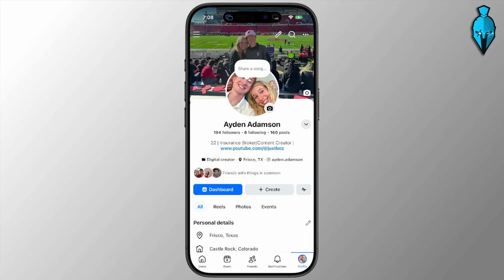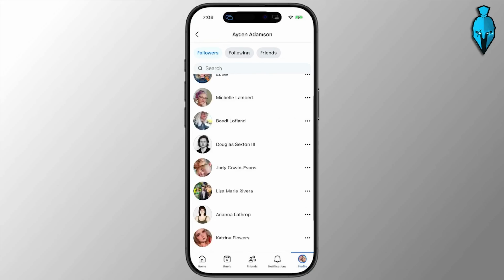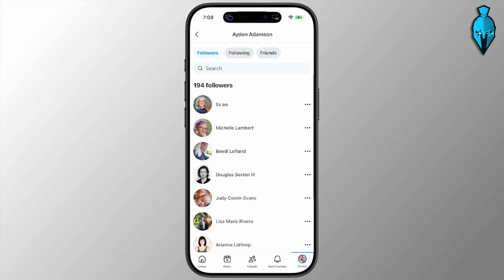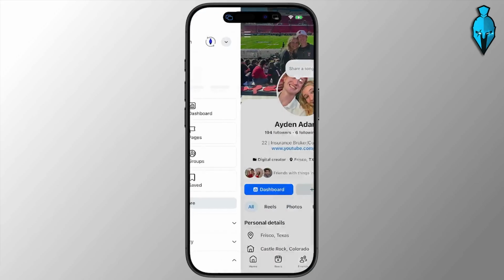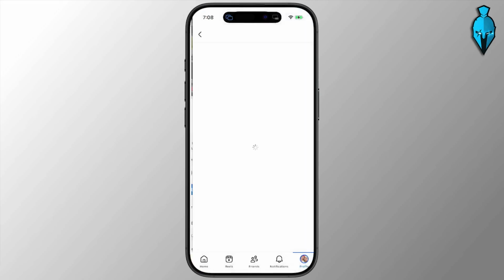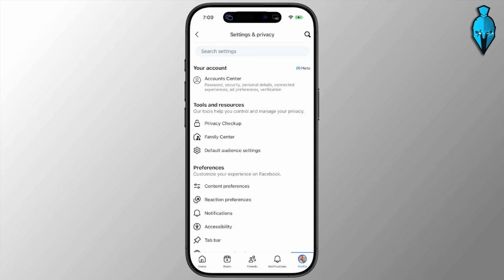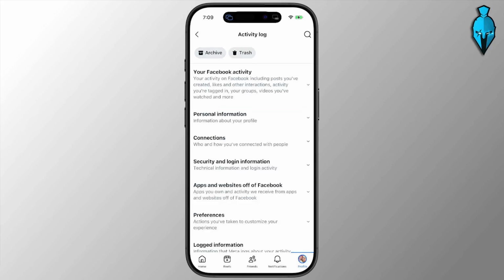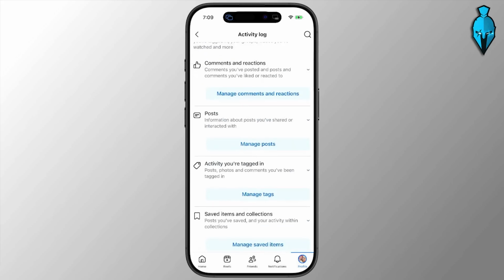How To Check Your Facebook Followers - Full Guide